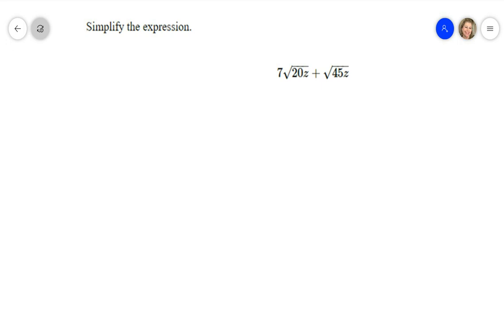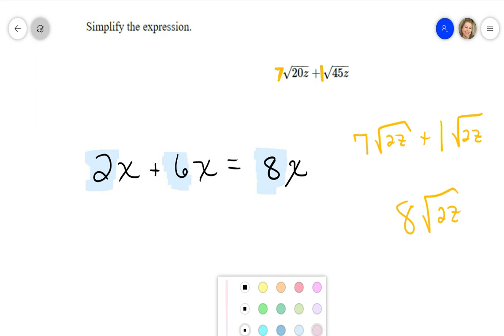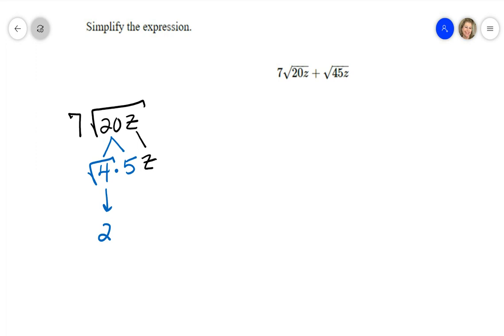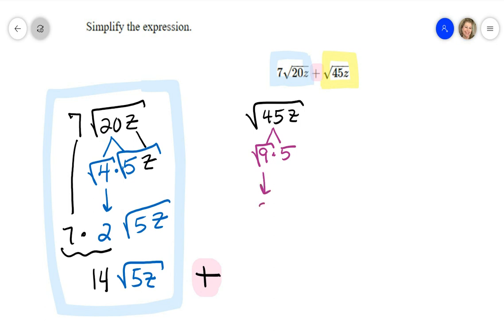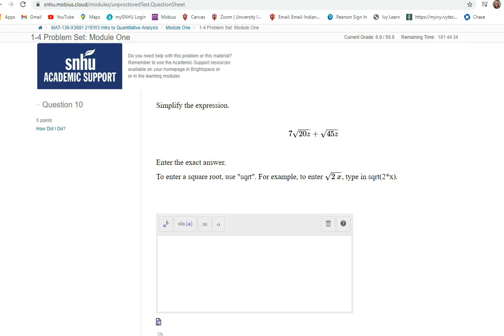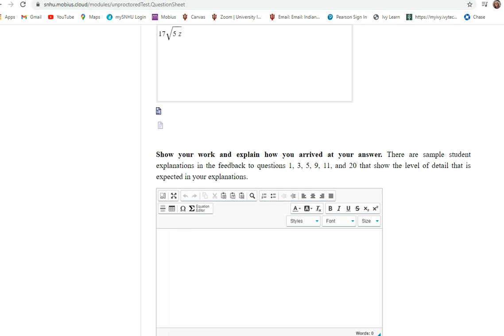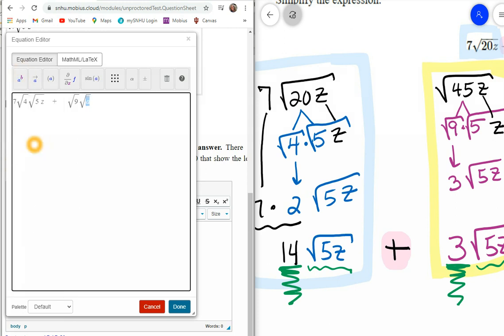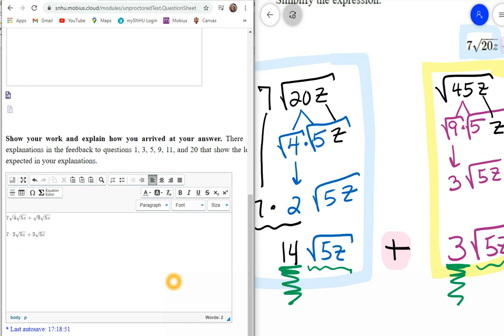SNHU - MAT 136 - (Mobius) Problem Set: Module One #10